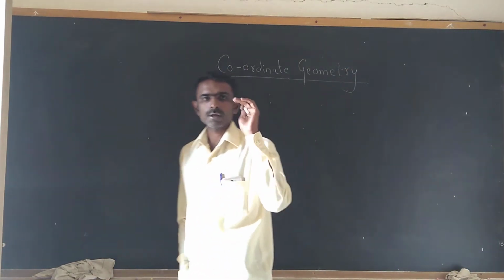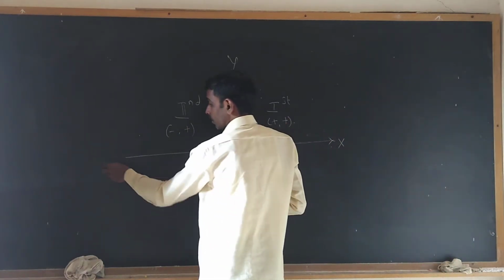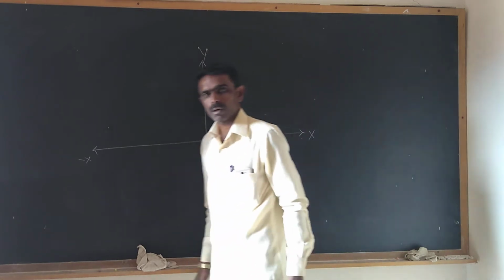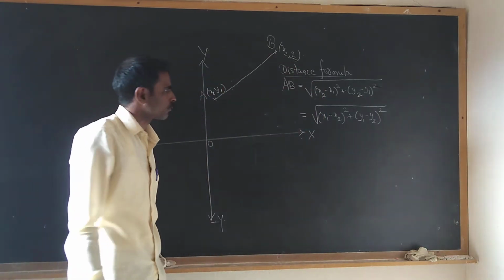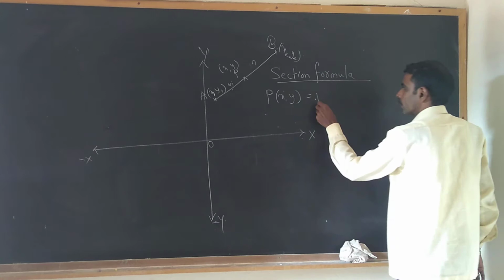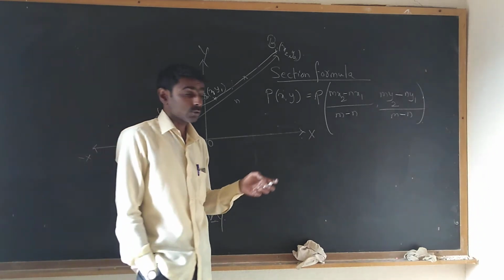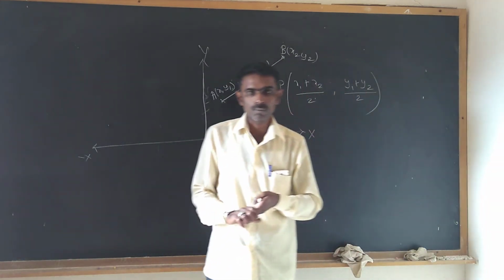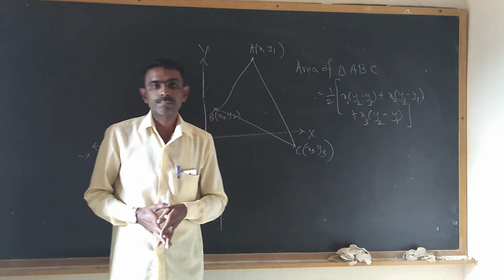STRAIGHT LINES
INTRODUCTION